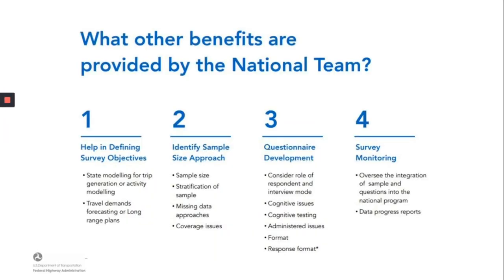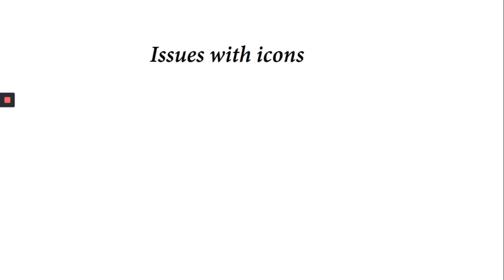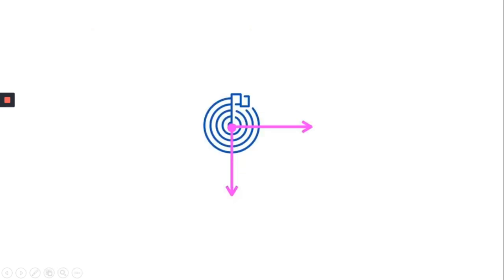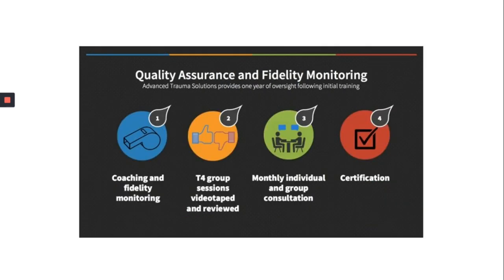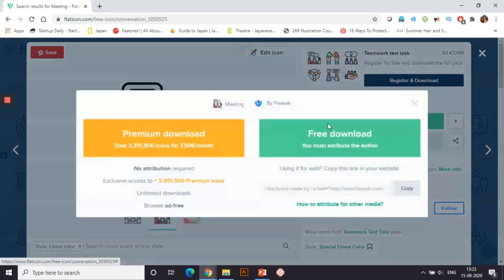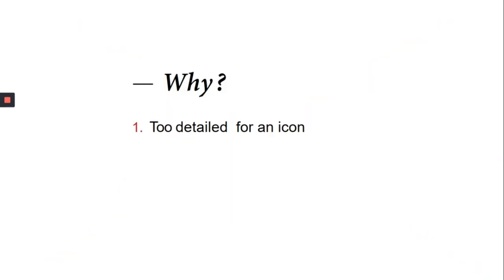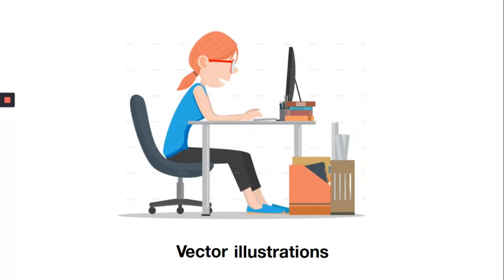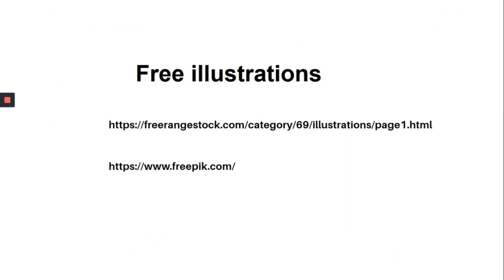PowerPoint Presentation Skills Full Course: (11) Icons & Vectors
In this video you will learn why icons & vector illustrations make a difference in the presentation and how to place them to increase the appeal of your slides